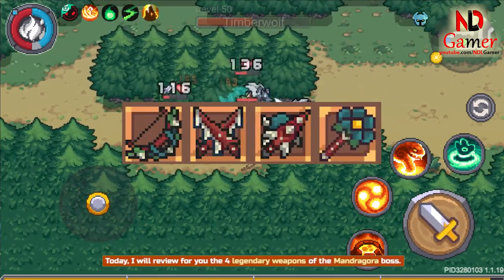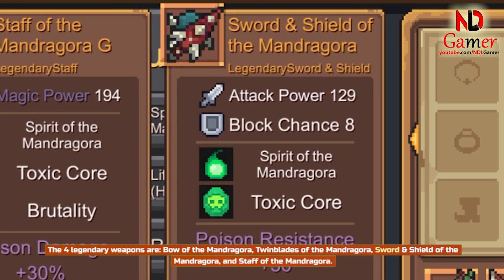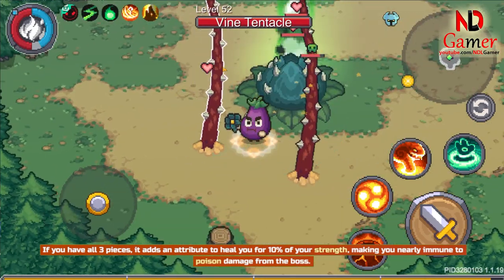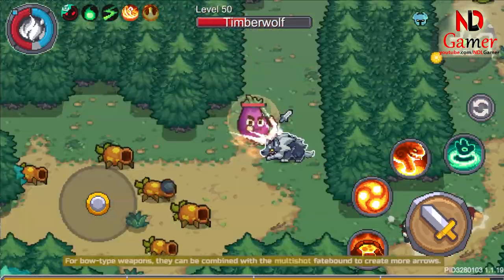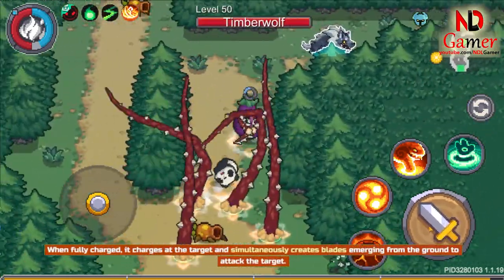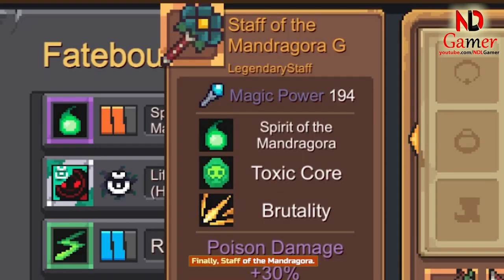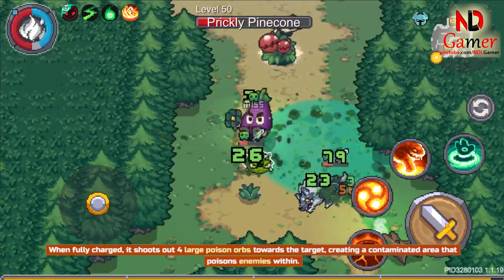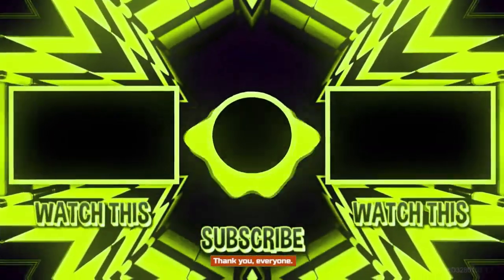Soul Knight Prequel ✬ All Mandragora Boss Weapons ✬ Poison Damage Reduction And Healing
Soul Knight Prequel is an action RPG game with pixel-art graphics, where you can explore dungeons, battle monsters, collect weapons and equipment, and participate in seasonal events. This game serves as the prequel to Soul Knight, another popular action RPG game by ChillyRoom. You can choose from different character classes, skills, and storylines, exploring what happened to the heroes in the magical land.